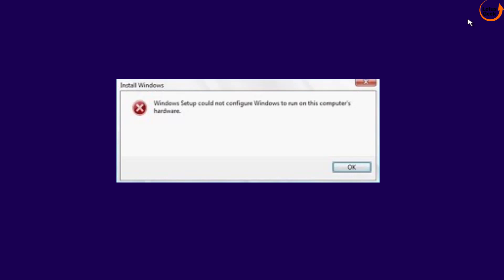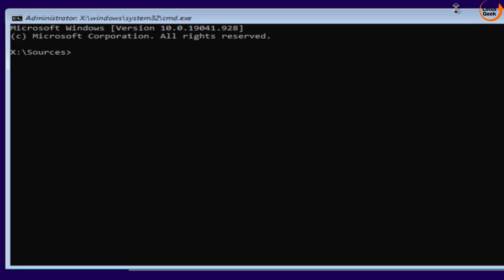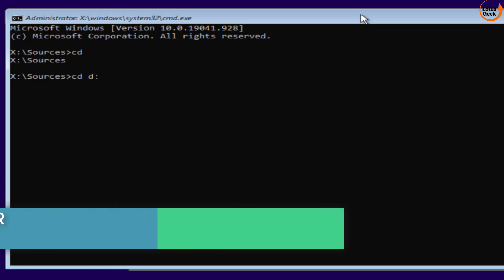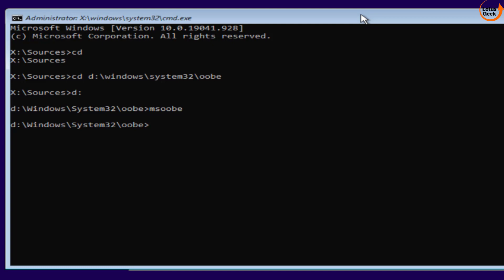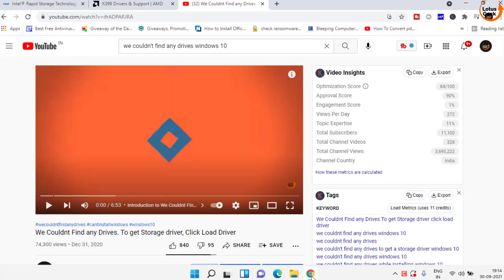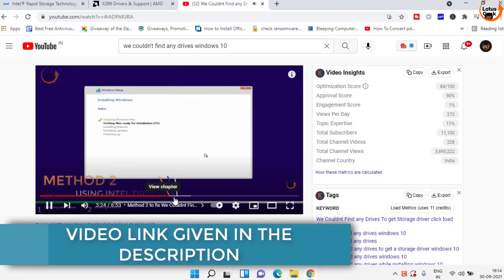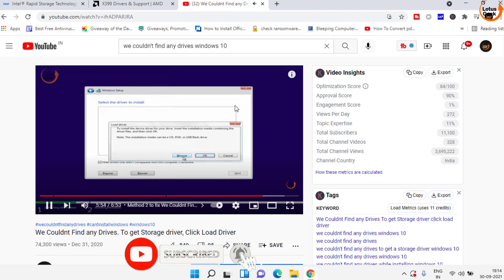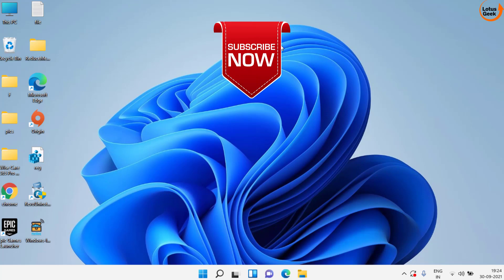Windows setup could not configure windows to run on this computers hardware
In this video i have provided you the fix to error "Windows setup could not configure windows to run on this computers hardware" while installing windows 7 windows 8 or windows 10
watch to  complete steps to fix your windows installation error Windows setup could not configure windows to run on this computers hardware

00:00 Introduction to my channel and the error
00:10 Method 1 to fix Windows setup could not configure windows to run on this computers hardware using command prompt
01:37 Method 2 to fix Windows setup could not configure windows to run on this computers hardware by updating harddisk drivers
02:36 Method 3 to fix Windows setup could not configure windows to run on this computers hardware by disabling overclocking in bios  menu

commands i use in method 1 :
cd
cd d:\windows\system32\oobe
d:
msoobe

Queries addressed in this video :
windows setup could not configure windows to run on this computer's hardware windows 7
windows setup could not configure windows to run on this computers hardware after sysprep
windows setup could not configure windows to run on this computers hardware hp
windows setup
windows setup problem
windows 7 setup error
windows 10